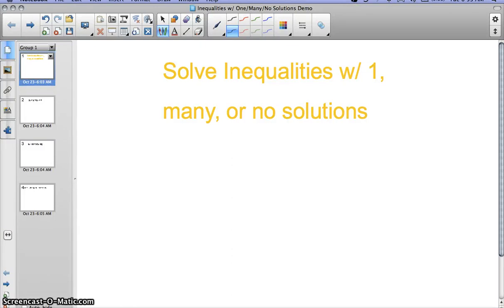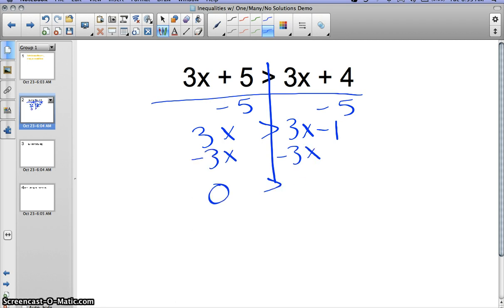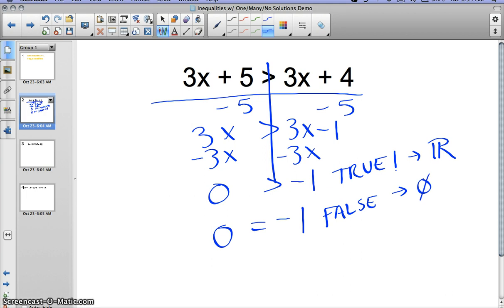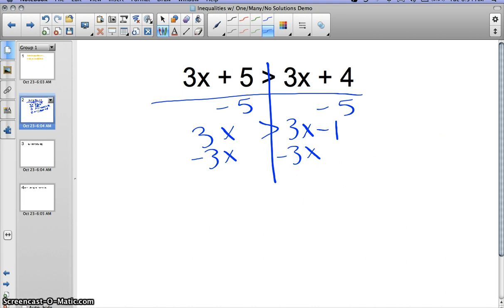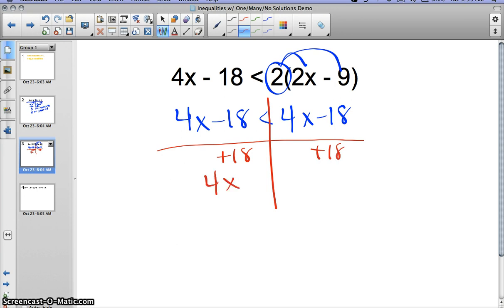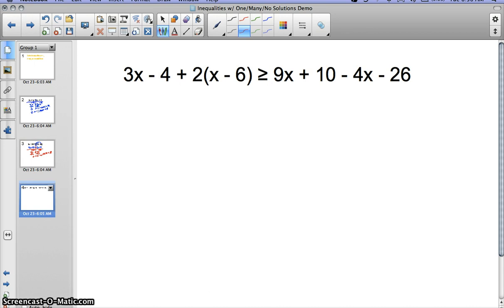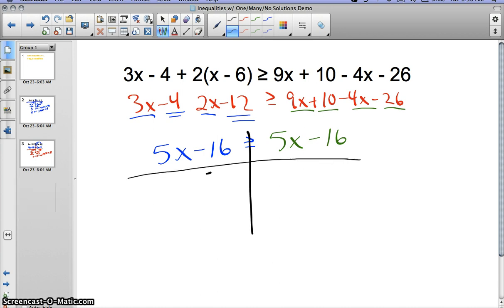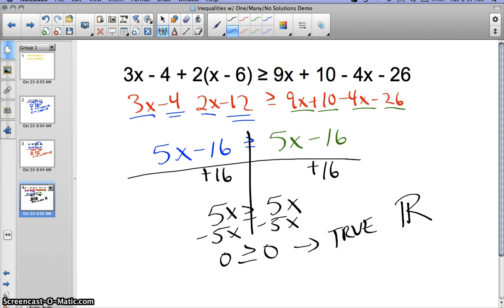Inequalities with Different Types of Solutions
Mr. Weeks demonstrates how to solve inequalities with one, many or no solutions.